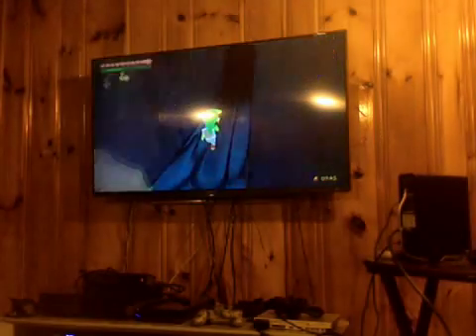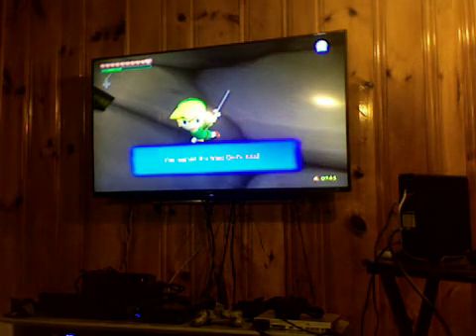let's play legend of zelda wind waker HD part 13 medley awakeends